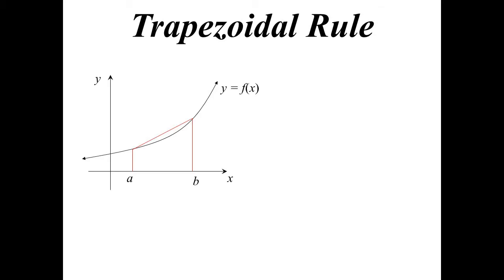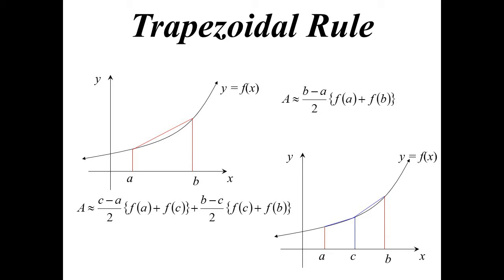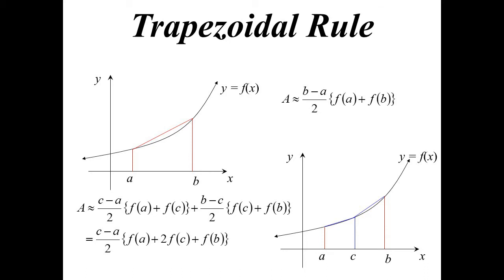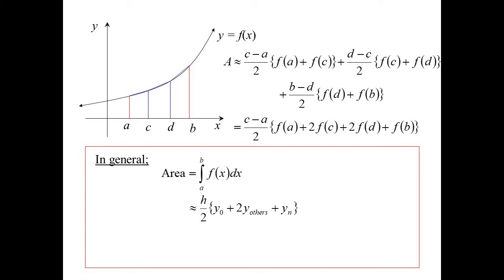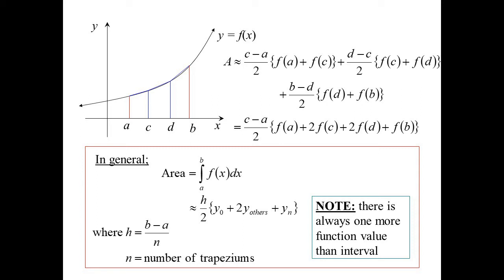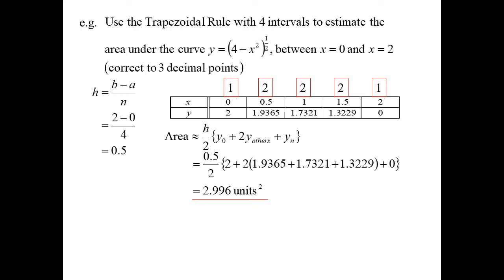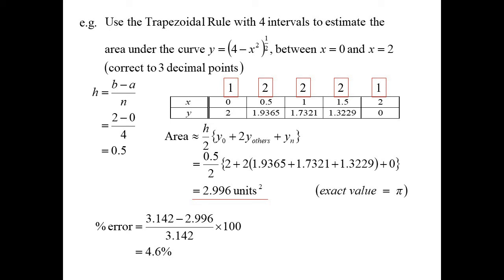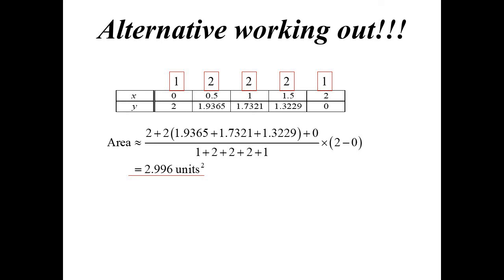12X1 T06 05 trapezoidal rule (2020)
A method for approximating the area under a curve when the integral is difficult, or impossible, to evaluate